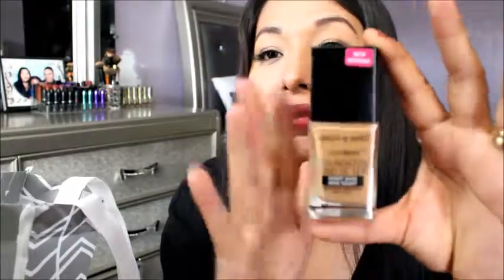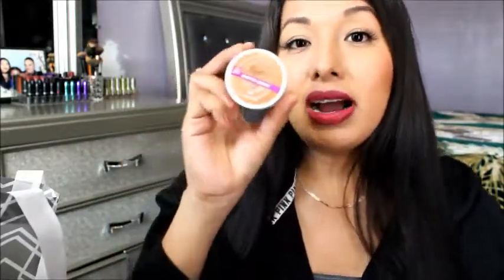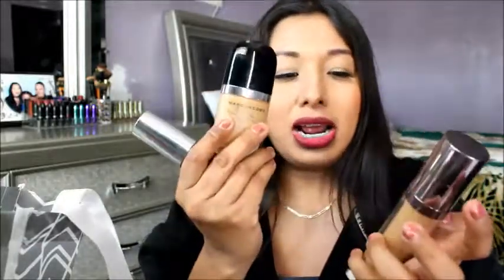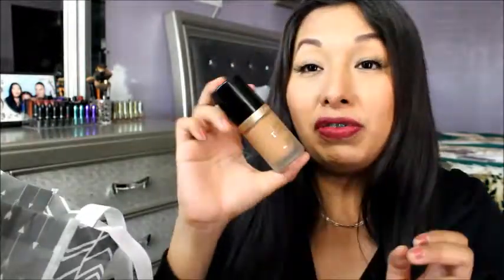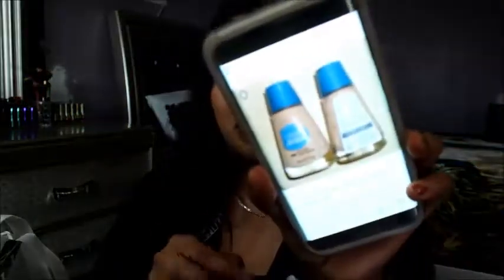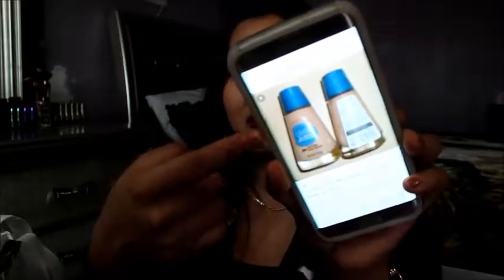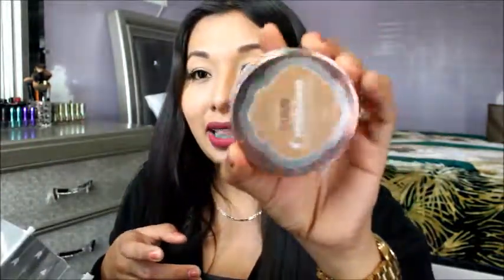Foundation Tag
Description